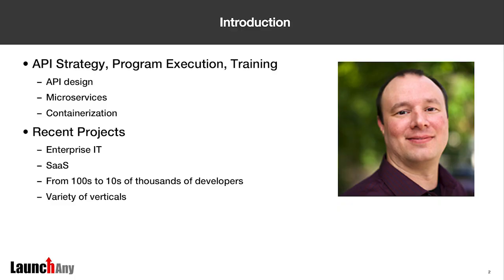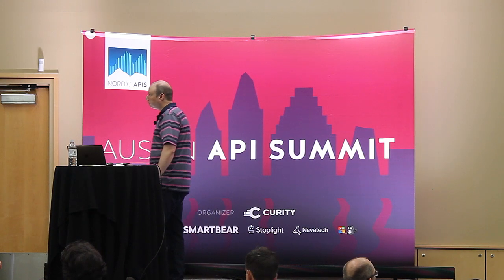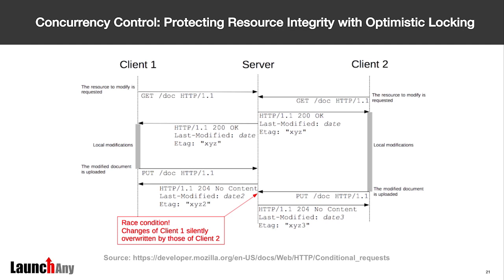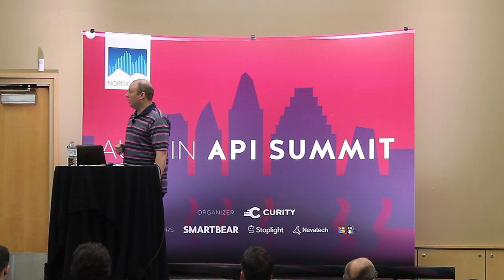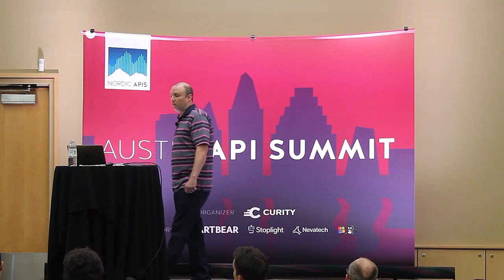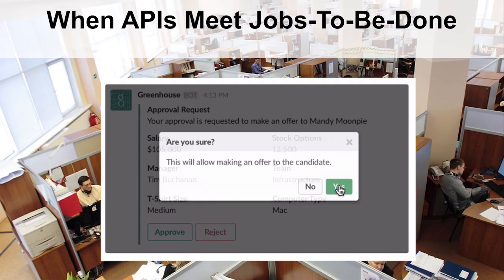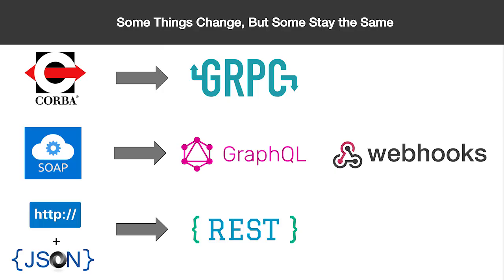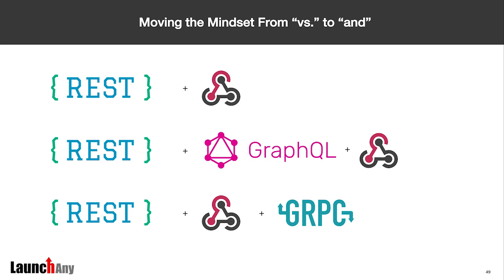Are REST APIs Still Relevant Today?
This session was held by James Higginbotham (LaunchAny) at the Austin API Summit in Texas, 2018.

Description:
James Higginbotham is an Executive API Consultant with experience in API strategy, software architecture, and training teams in API and microservice design. James guides enterprises through their digital transformation journey, ensuring alignment between business and technology through product-based thinking to deliver a great customer experience. James has published several titles, including his latest book, “A Practical Approach to API Design”.